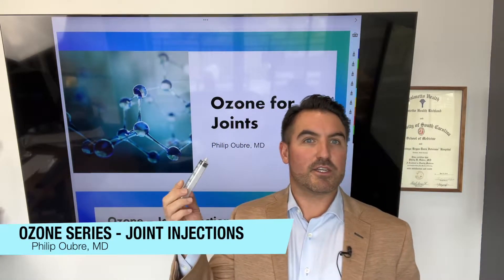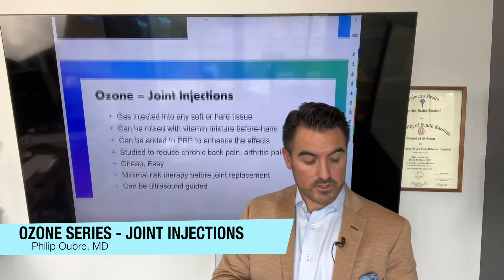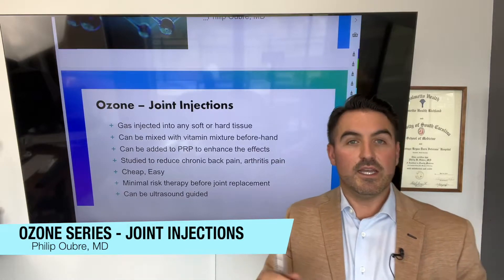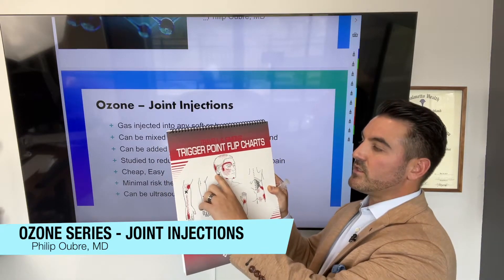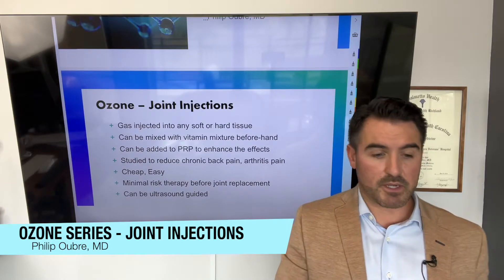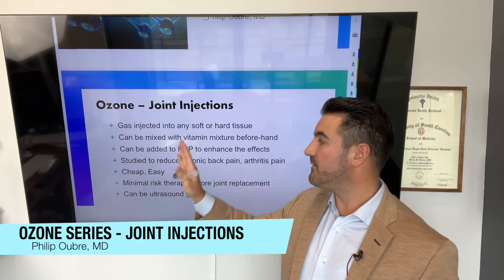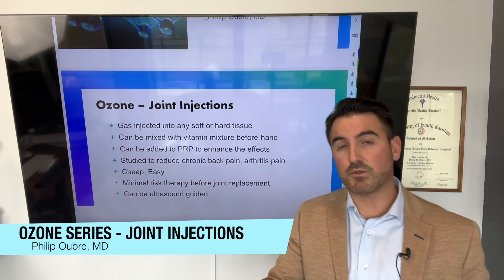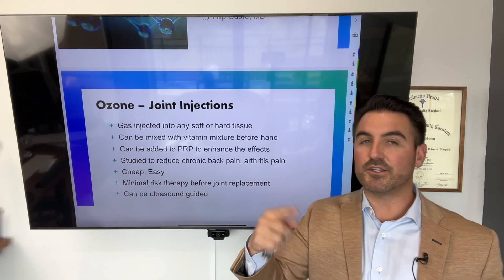Ozone Therapy for Joints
This is the 6th part of 6 videos where I go into the details of the medical usage of ozone.
1. What is Ozone Therapy?
2.  Medical Uses of Ozone Therapy
3.  Benefits of Ozone Therapy
4.  What is Ten Pass vs High Dose Ozone?
5.  What is Ultraviolet Blood Irradiation?
6.  How is Ozone Used for Joints?